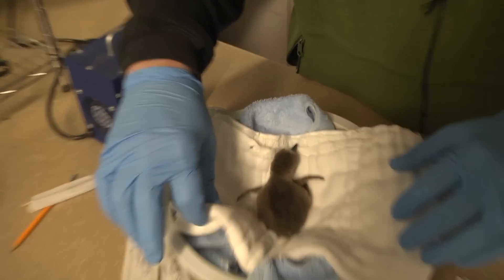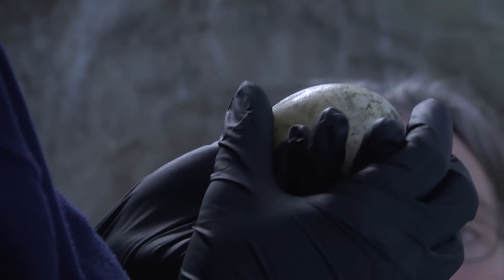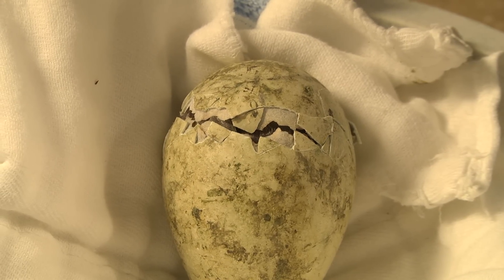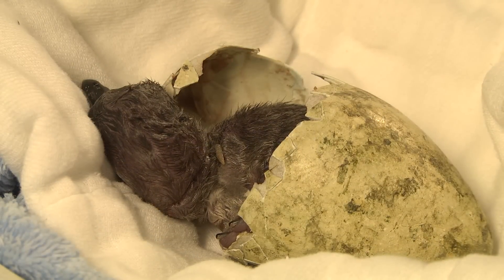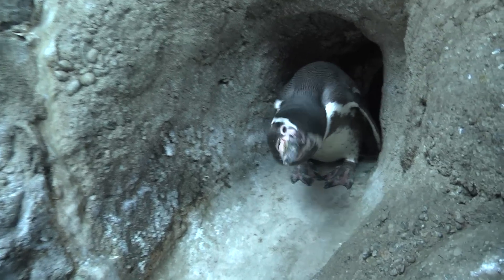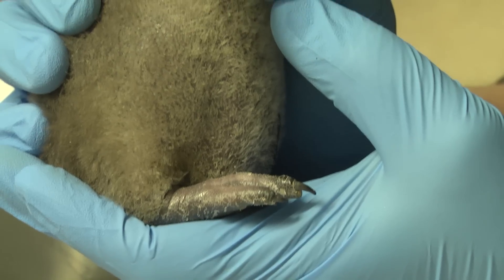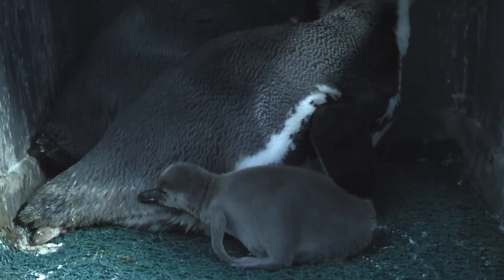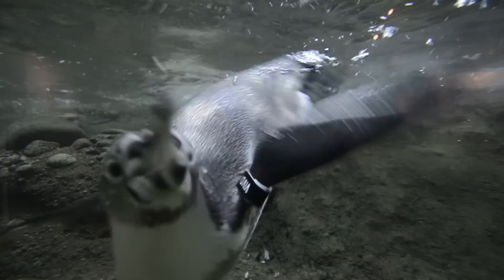Humboldt Penguin Hatching Captured on Camera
The incredible moment of hatching is captured on camera during a routine Humboldt penguin egg check at the Oregon Zoo.